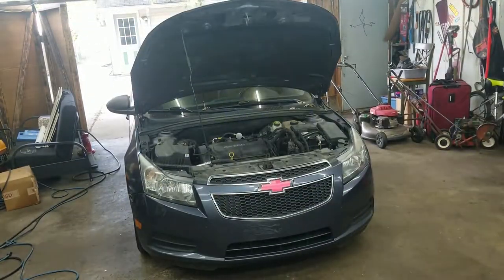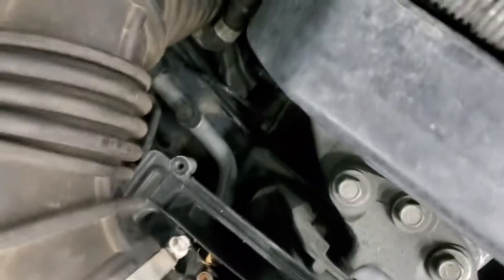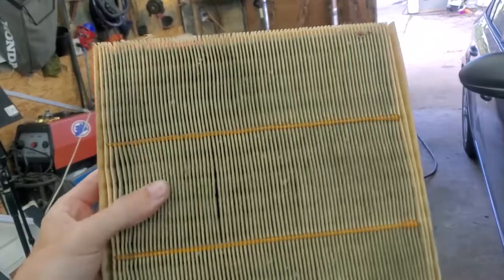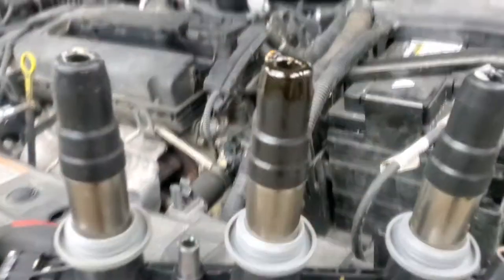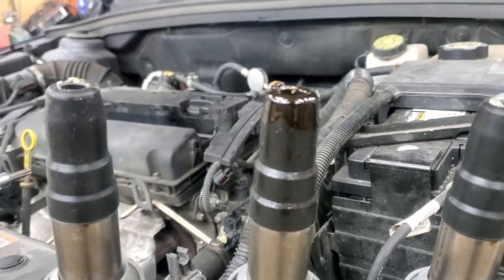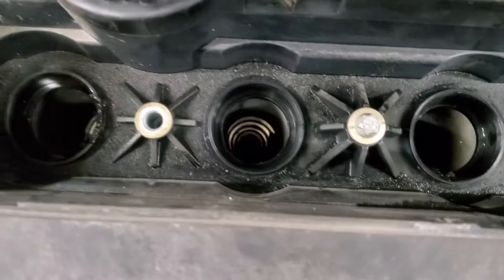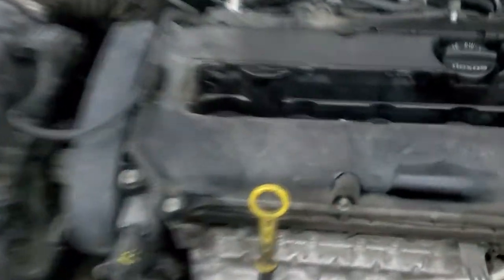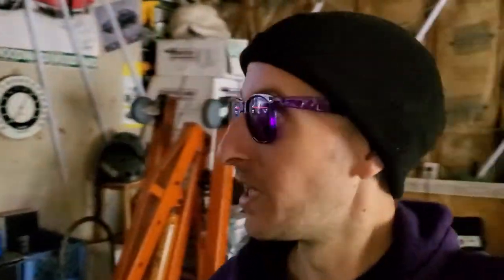Cruze Tune Up Video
In this video we give our daily driver Chevy Cruze a much needed tune up...